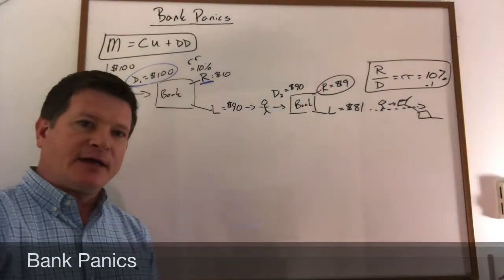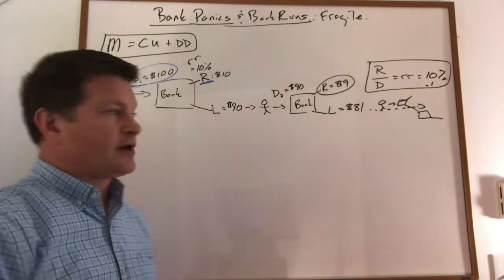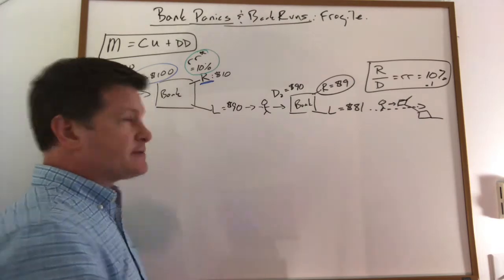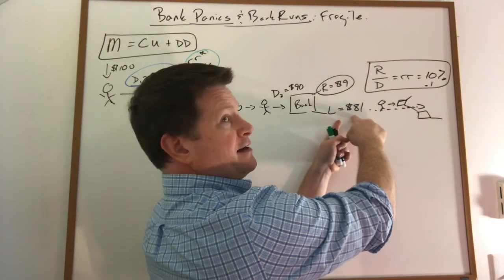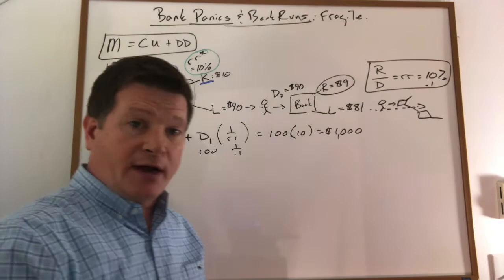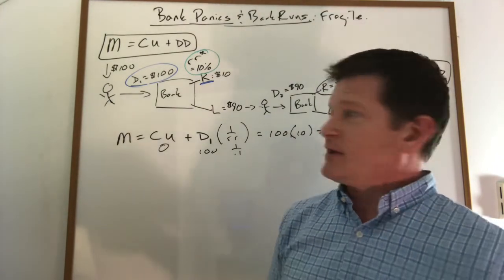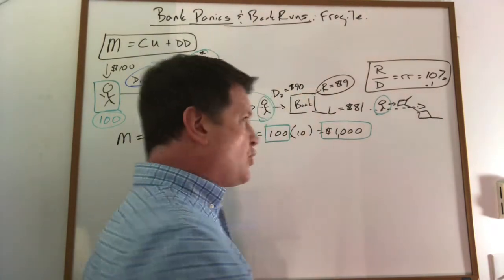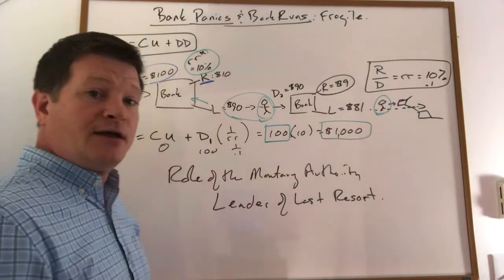Bank Panics, Bank Runs and The Fragile System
This video uses the previous video on the simple banking multiplier to show why the system is fragile and how this can lead to bank panics, runs on banks and how the central bank usually tries to act as a lender of last resort to prevent bank collapses.